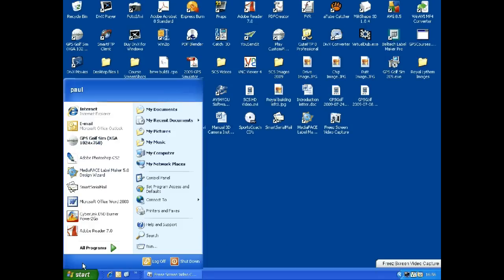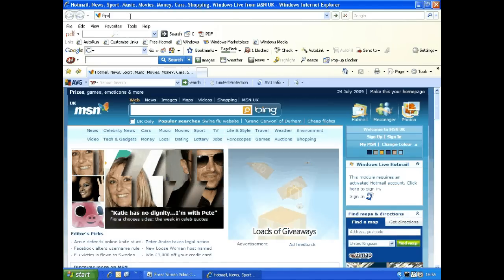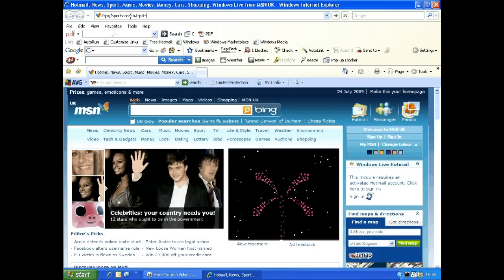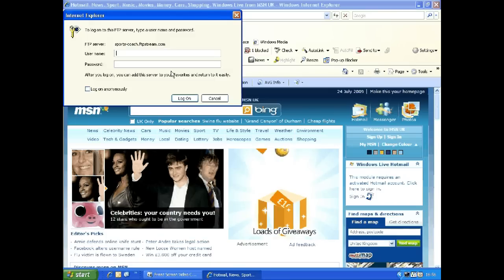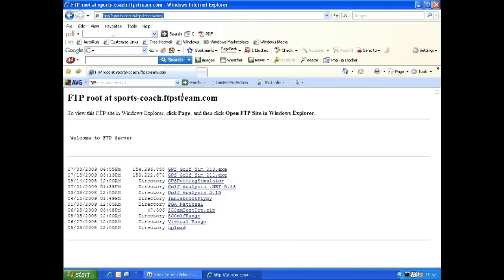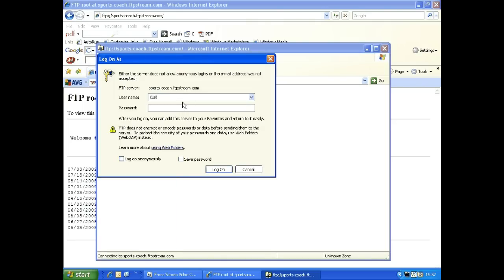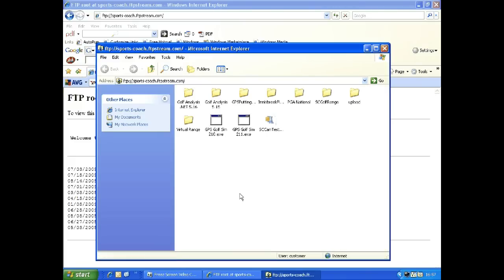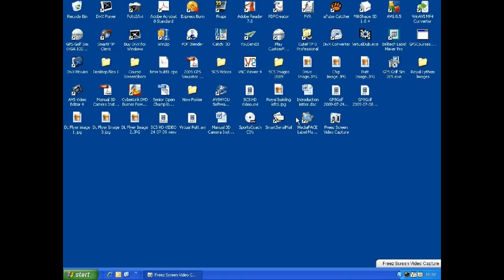How To Download GPS Program Install